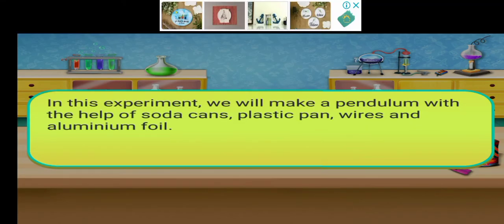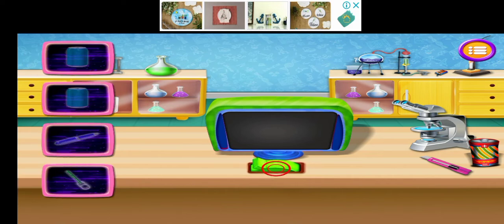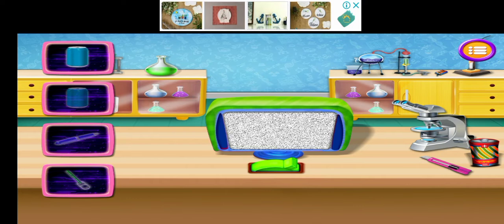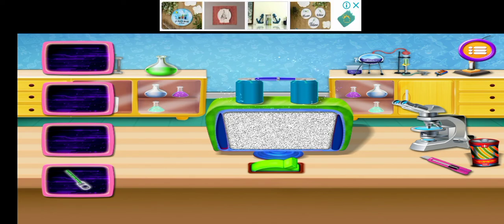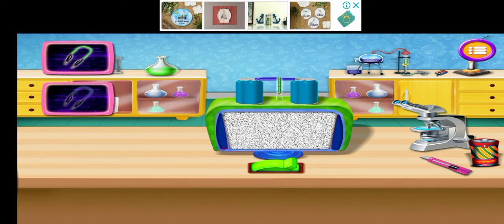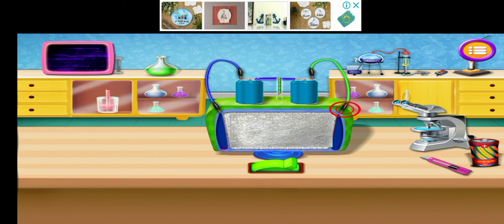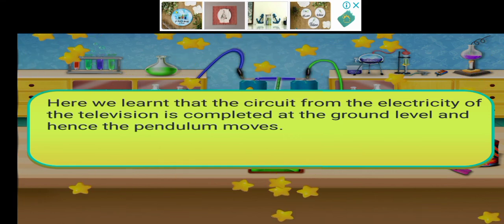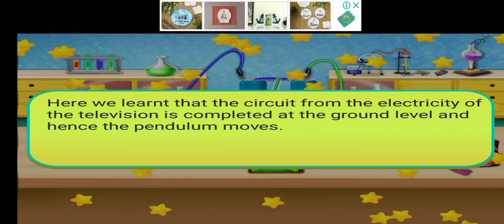I Don't want to work hard but making a pendulum is fun